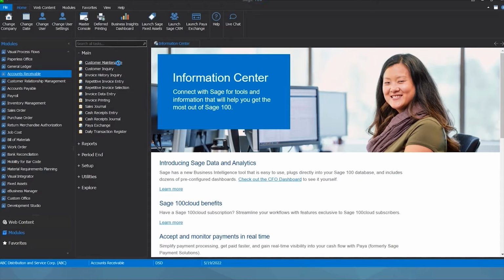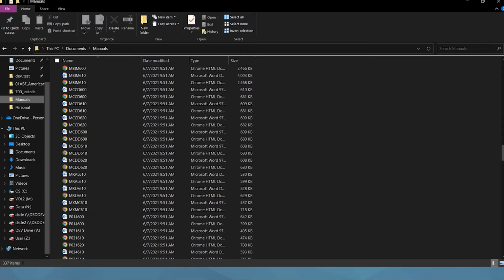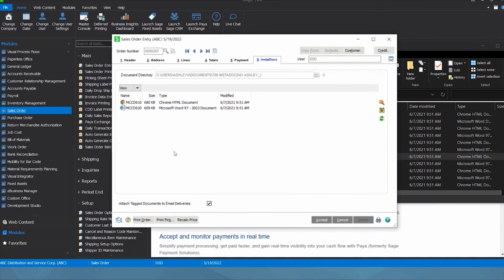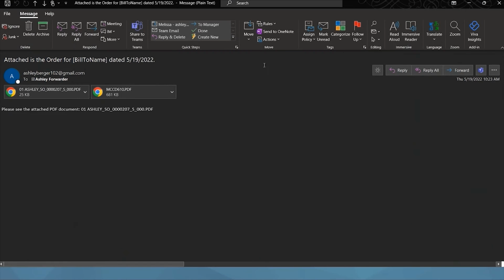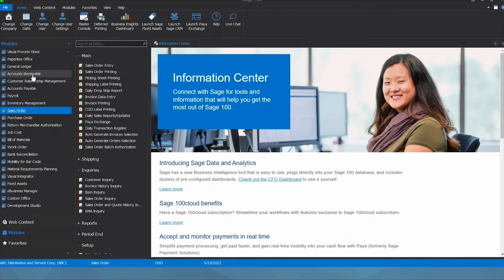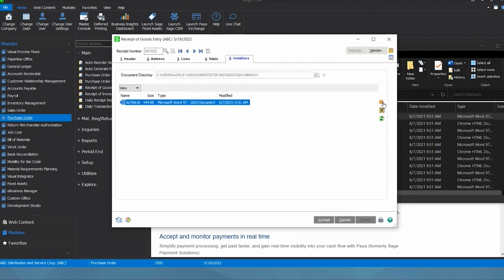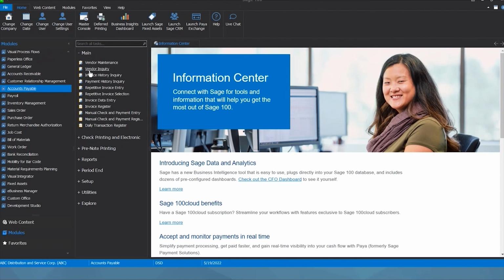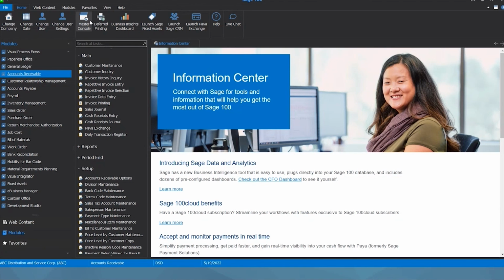Full, Live Demo | DSD InstaDocs for Sage 100 and Sage 100cloud | Matrix Integrated Solutions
Not sure what InstaDocs for Sage 100 & Sage 100cloud is?

Then we highly suggest spending the next 25 minutes with DSD Enhancements Sales Manager Ashley Berger as she provides a demo of the DSD enhancement "InstaDocs for Sage 100/100cloud".